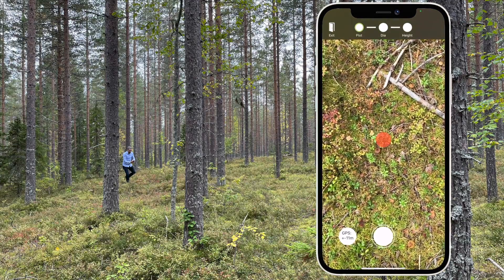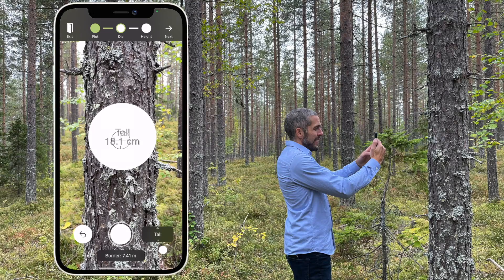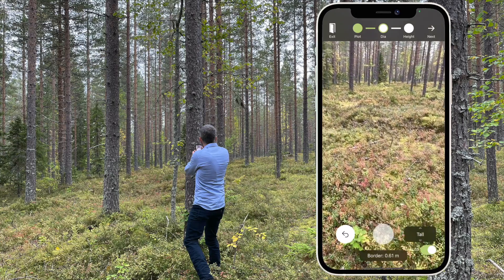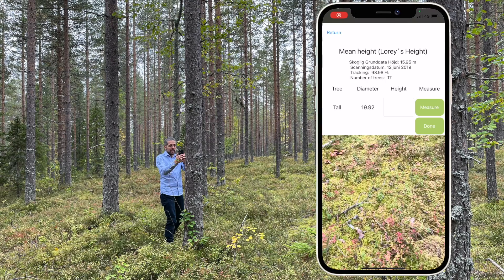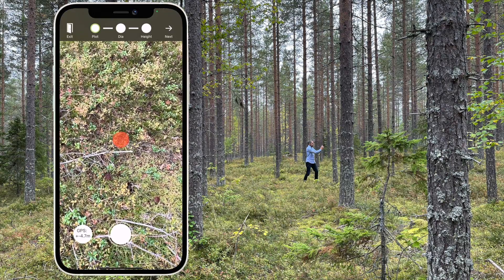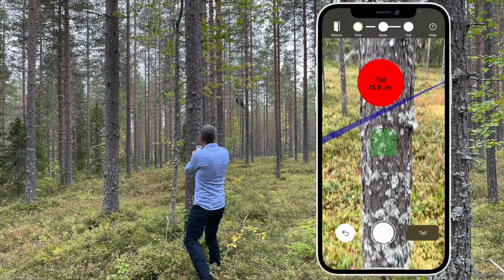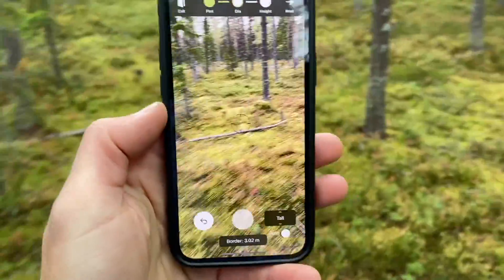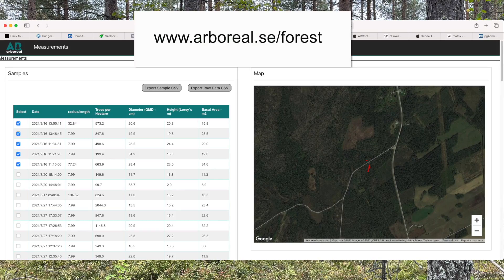Arboreal Forest Tutorial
Johan Ekenstedt shows how to use the app Arboreal Forest if you want to measure sample plots with your mobile phone.

Arboreal Forest supports the Lidar Sensor in the iPhones.

With Arboreal forest you could measure the diameters, trees per hectares and heights and calculate Basal area and volumes.